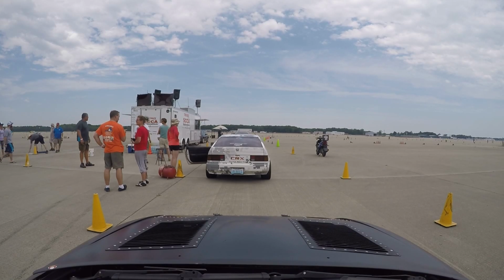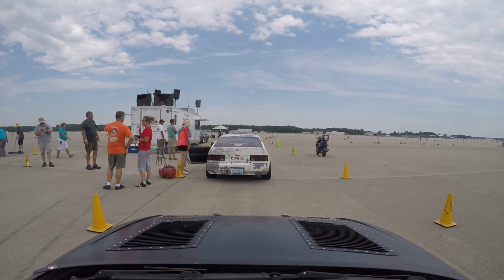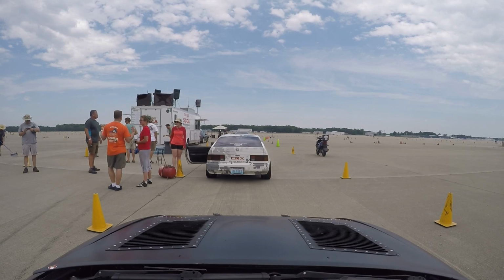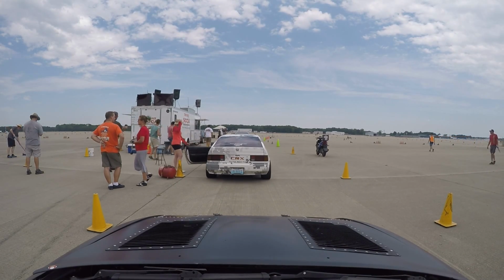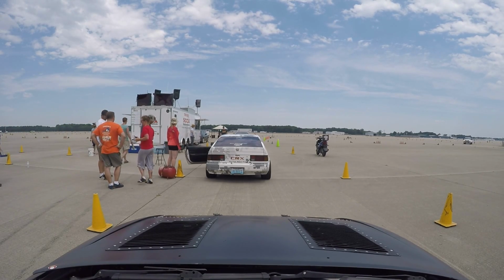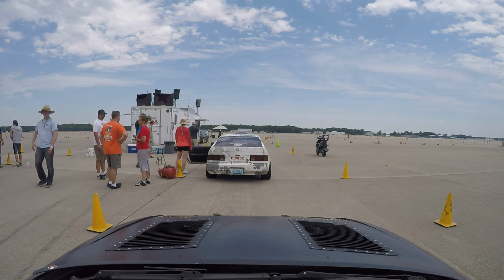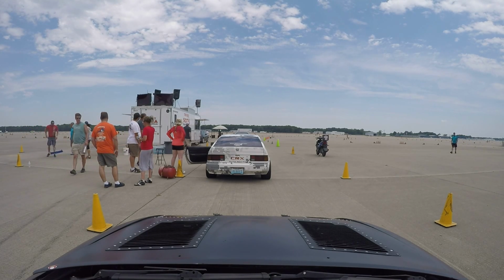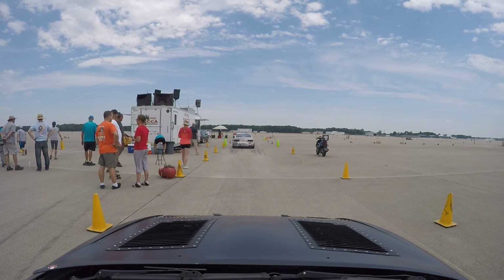2016 Toledo Pro SSM 196 Eric session 1 BEST RIGHT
2016 SCCA Tirerack Toledo Prosolo June 10-12, 2016.  For the first time ever since I've been running Eric's SSM Miata, SSM failed to make a class.  As a result, we ended up in a pax class, Bump 2, with STF, DS, BS, STU, FSP, SSP, SMF, SM, and SSM ... 21 drivers in all.

Session 1 contains Eric's best run (35.589), his 2nd attempt on the right side (BEGIN RANT: which you only get to see a portion of because GoPRO, in their infinite wisdom, has limited their HD cameras including 4K versions, to 4 GB file sizes...resulting in breaks in the video...right in the middle of the run I wanted from this session. END RANT)